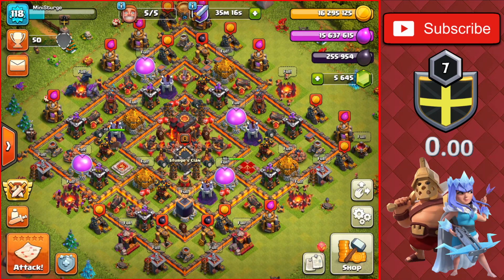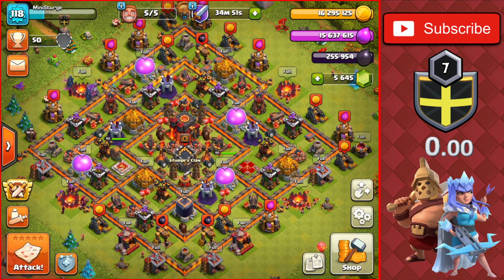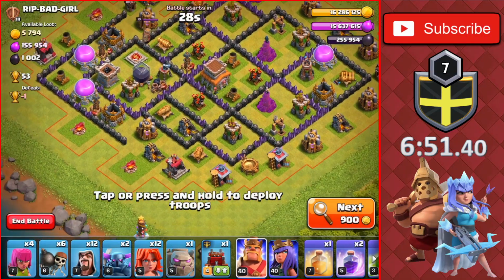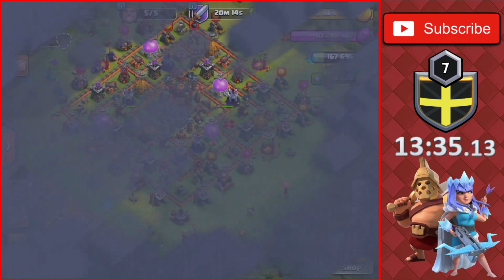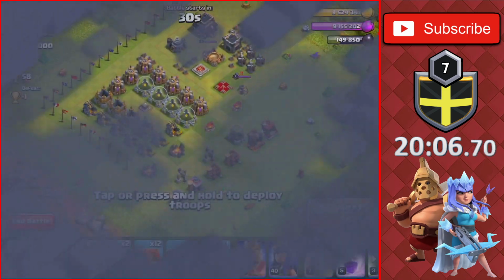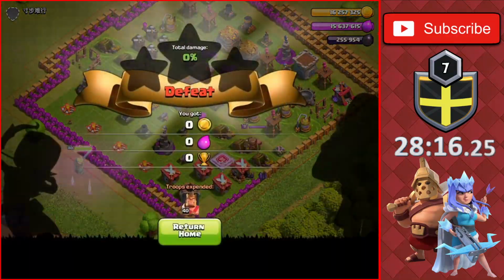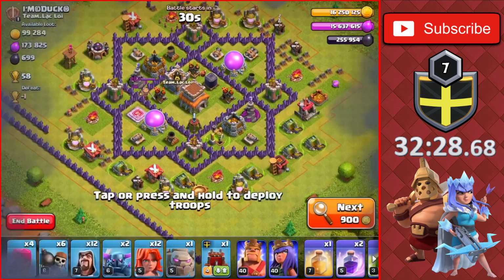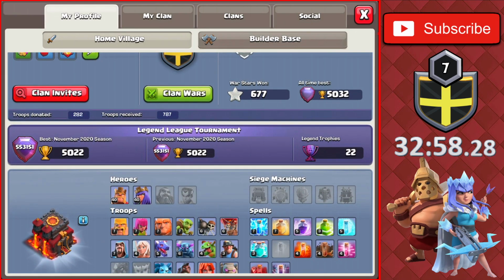WHAT HAPPENS WHEN A TH10 HAS 0 TROPHIES? | Clash of Clans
In today's video Sturge will be dropping to 0 trophies in the Town Hall 10! We will start at 50 trophies and make our way down to 0 trophies. We are dropping to 0 trophies to prepare for the start of the 0 to 5000 trophy Pushing Series.